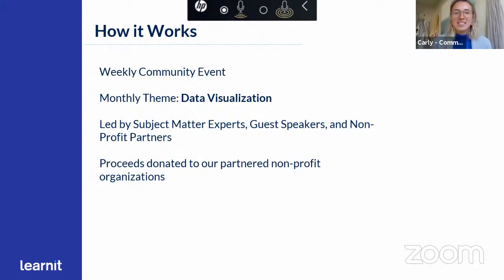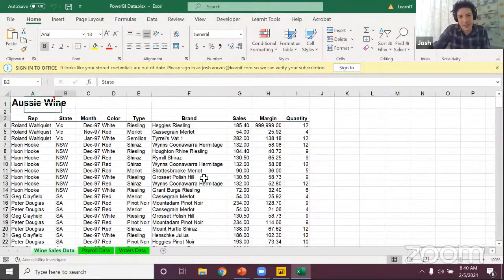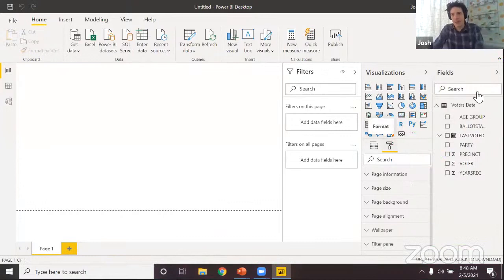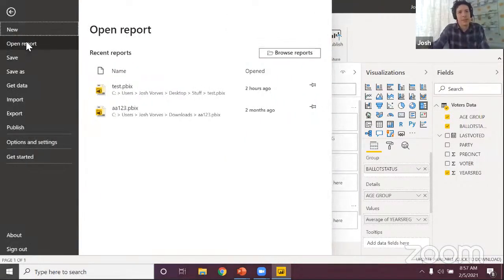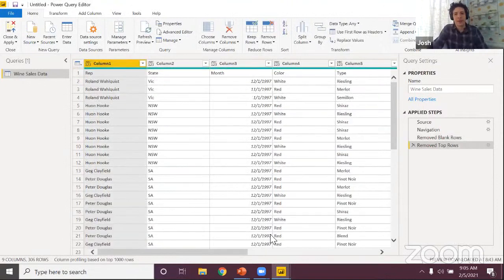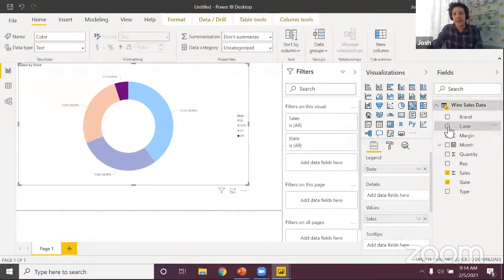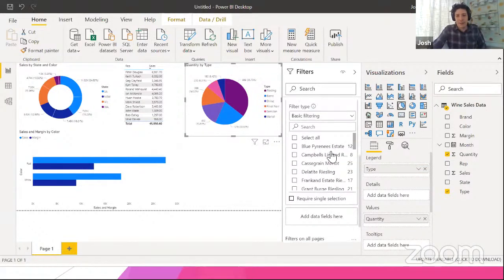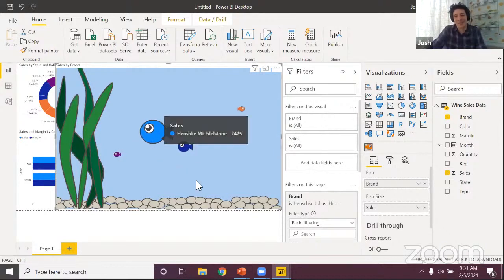Visualizing Data with PowerBI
Overview & Topics:

This session will be based on Learnit's full-length programs / workshops on Analyzing Data with Power BI

In this session, we will explore ways to help you analyze and visualize data using Power BI.

What you can expect to gain from this session: You will learn the fundamentals needed to...

Describe Power BI and its data sources
Describe key features of a self-service BI solution
Describe Power BI data visualizations
Model, shape, and combine data
Who this session is for: This workshop is aimed at business users with intermediate to advanced technical proficiency, and anyone who is interested in leveling up in data visualization.

Learnit's full-length Power BI courses are targeted more specifically at Data & BI professionals whose job requires them to analyze data utilizing Power BI, and will usually be attended by SQL Server report creators looking for alternative means of presenting data.